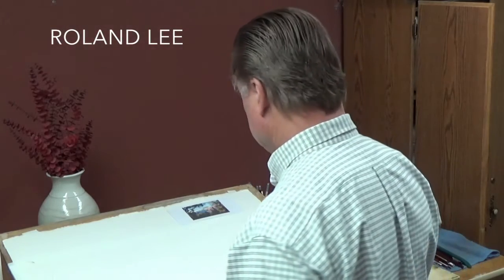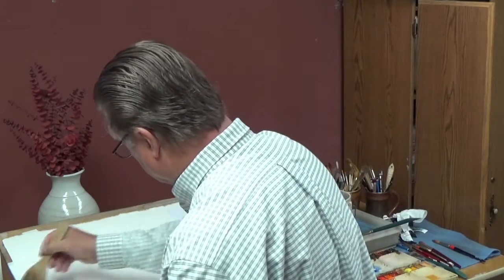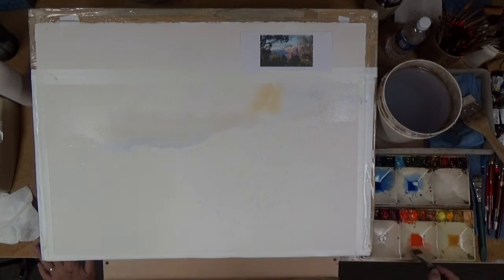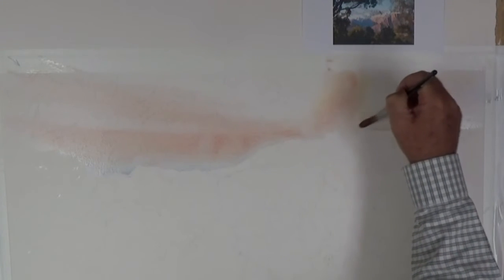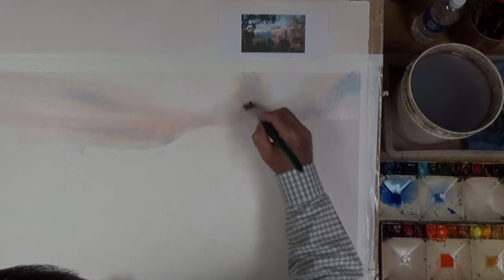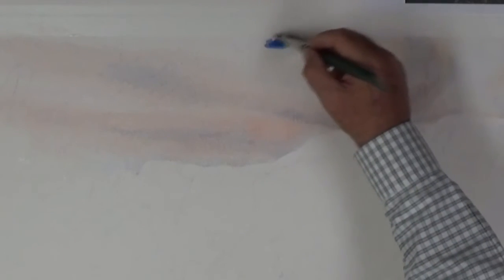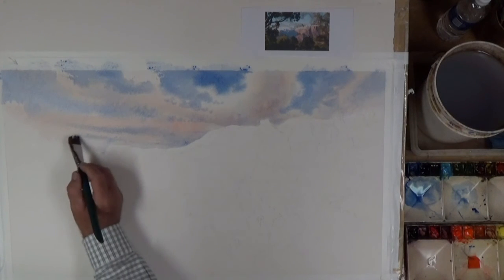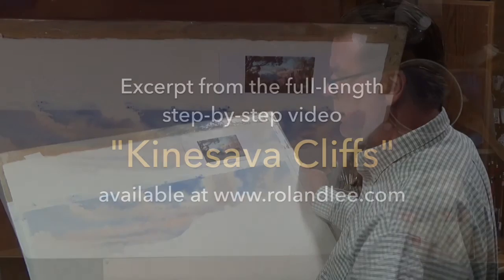Roland Lee Paints a Wet into Wet Watercolor Sky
- Artist Roland Lee demonstrates how to paint transparent watercolors step by step. He uses the wet into wet technique to paint a cloudy sky on his painting "Kinesava Cliffs". The full length (1 1/2 hour) video is available for purchase